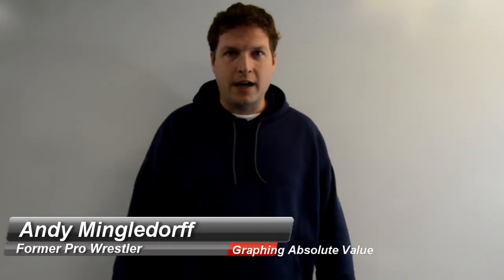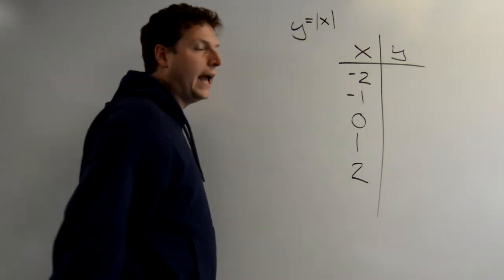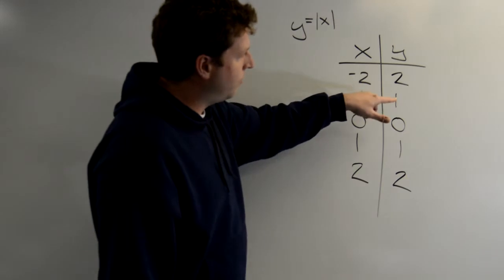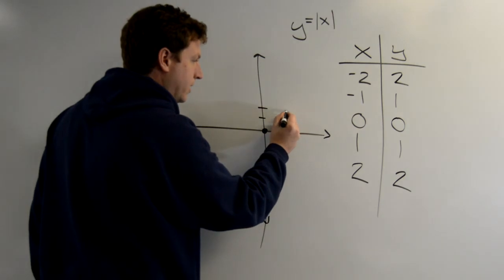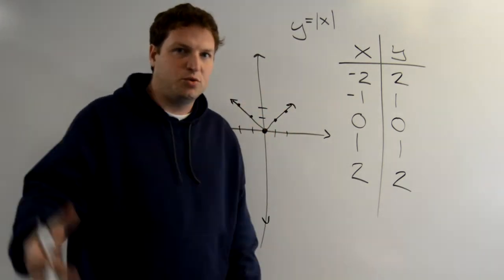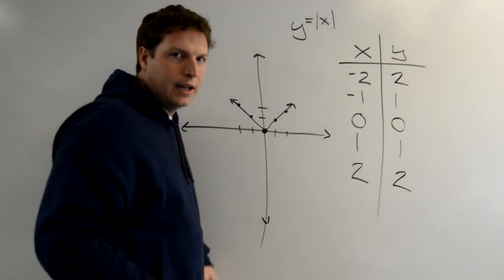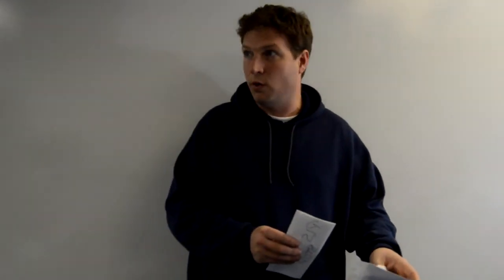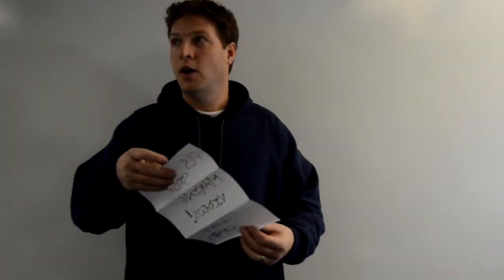Graphing Absolute value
Easy way to graph absolute value.